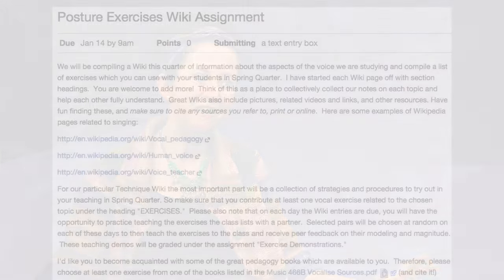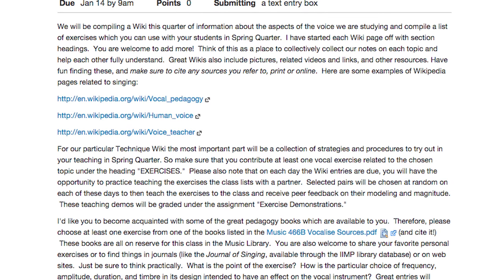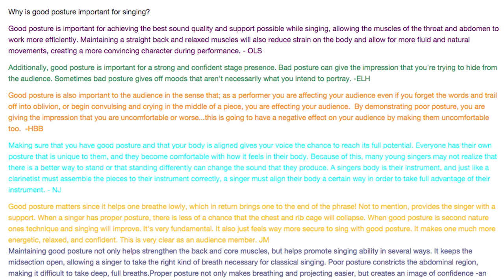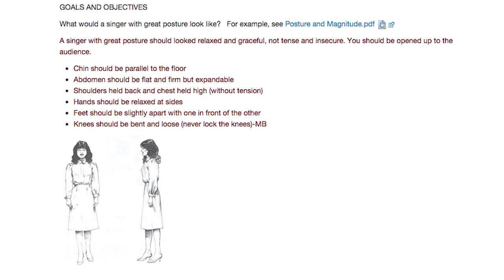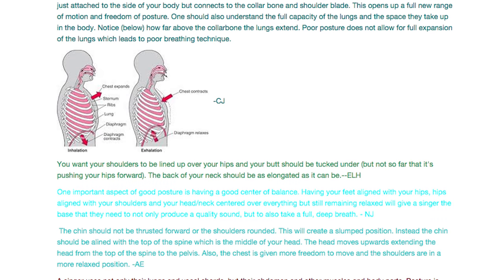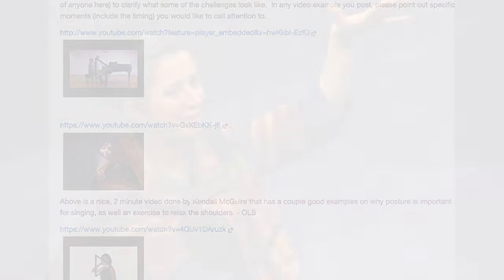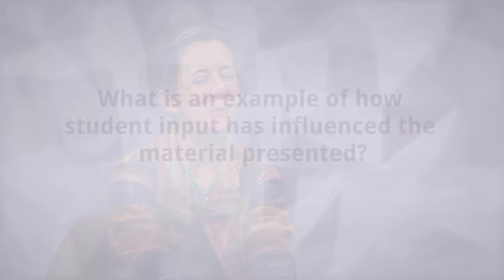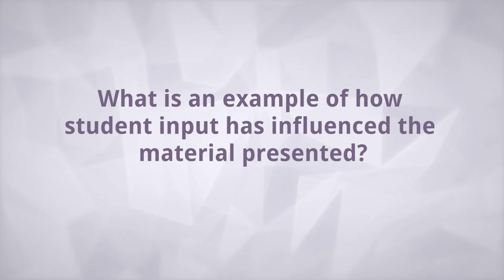Student Perspectives (3 of 5)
By reaching out to her students, Amber Sudduth Bone brings her students’ various backgrounds into the curriculum, even in her large general education course.